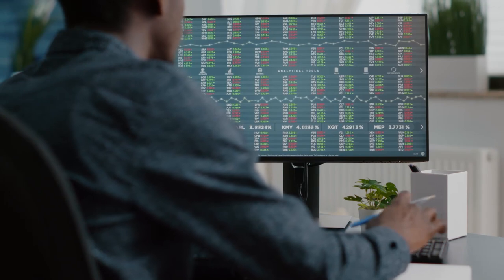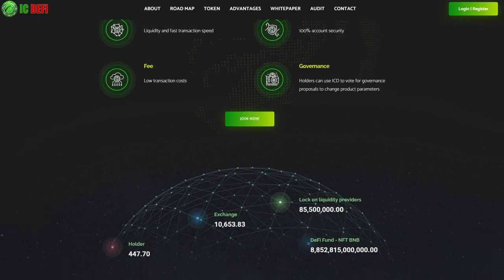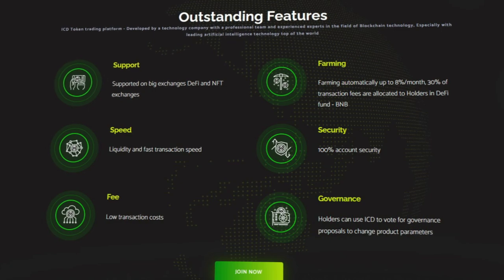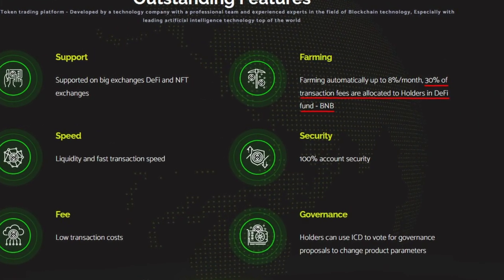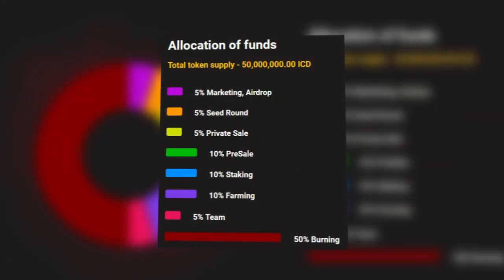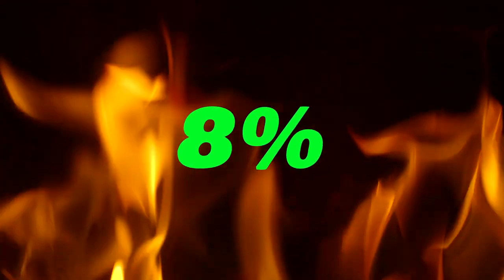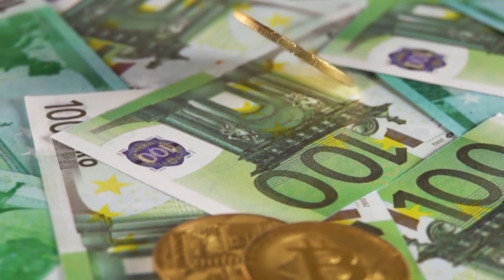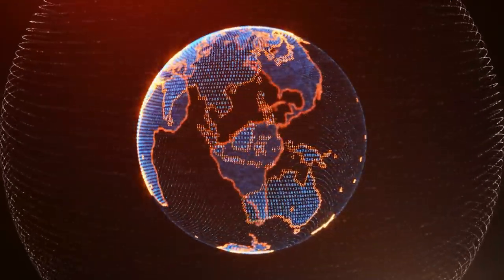🔮 IcDefi - an Ambitious Project Aimed at Building an Entire Ecosystem of DeFi Products!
IcDefi wouldn't call itself the best project if it didn't have a number of features.
Firstly, it is the high speed and safety of the project. The use of modern technologies allows you to ensure 100% security of your account, as well as maintain liquidity and high speed of transactions.
Secondly, it is low transaction costs and extremely convenient management. Holders can use ICD to vote on management proposals to change product parameters.
All of this is backed up by a professional support team that operates on the major DeFi and NFT exchanges.
Do not forget about the possibility of agriculture. IcDefi allows you to provide automatic farming up to 8% per month. At the same time, 30% of the transaction fee is distributed among the holders in the DeFi-BNB fund.

The project has its own ICD token, which will be issued based on the BNB BSC platform and fully complies with the BEP20 standard. The use of this standard guarantees the compatibility of the token with third-party services and provides easy integration.

IcDefi has competently approached the organization of their future plans, which can be seen on their roadmap. In the future, we will witness many interesting events, for example, cooperation with reputable audit departments Certik, CTDsec, Techrate, as well as the launch of a financial game called ICDgame, increased funds to promote research and much more.

The author is not responsible for the materials mentioned in the videos and is not responsible for any loss or damage related to any products or services mentioned on the channel. Investing - Risk. Always think things through on your own.